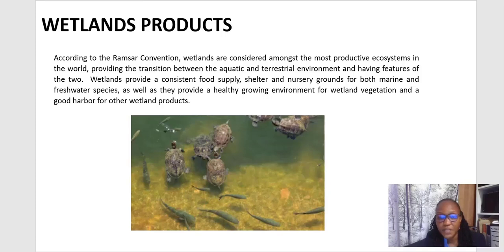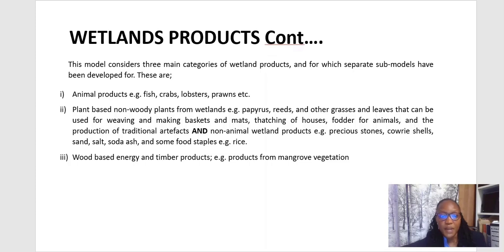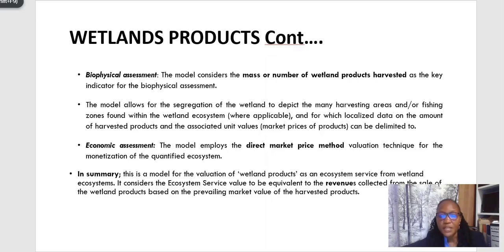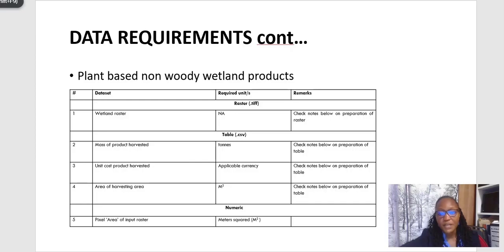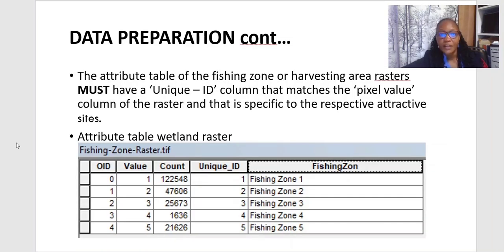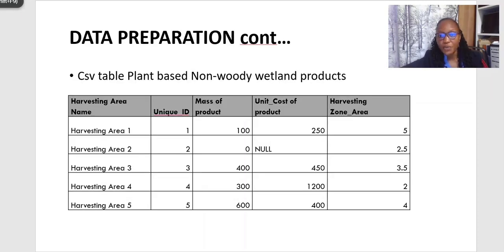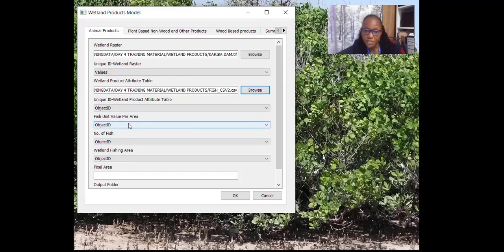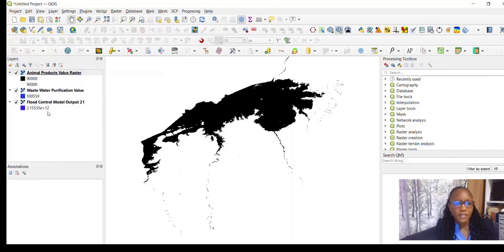Lesson 12 Wetland Products Model